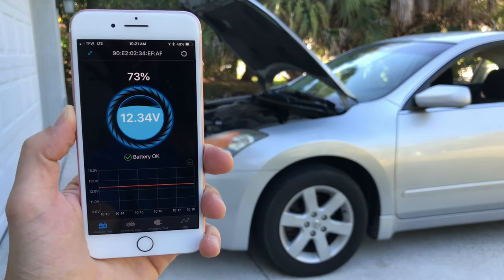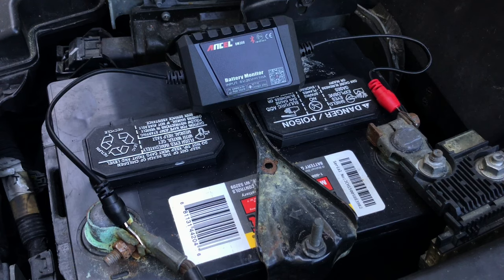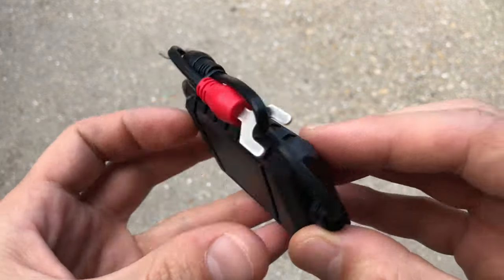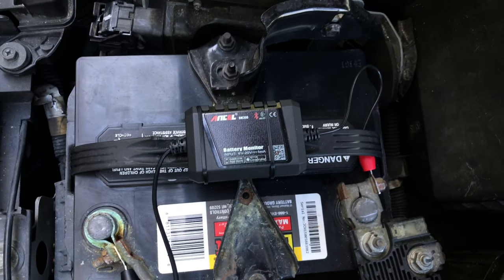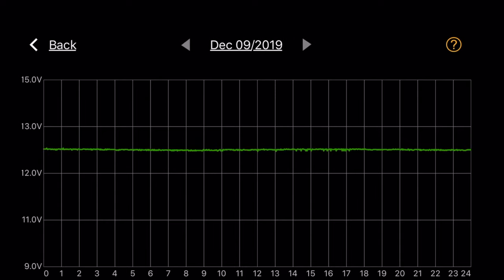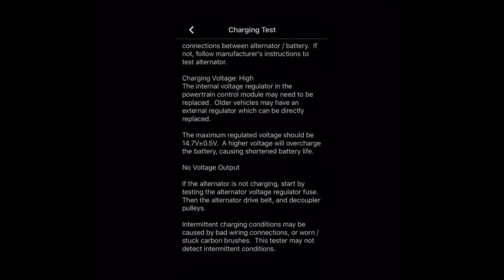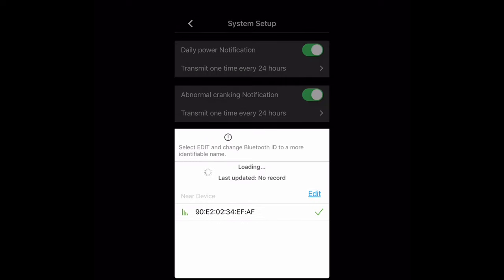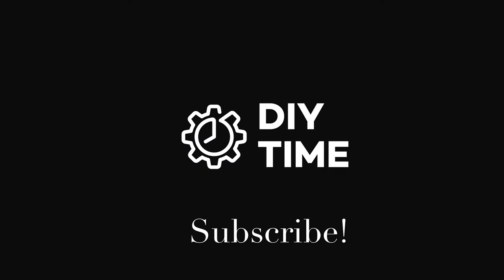Wireless car battery monitor & tester review & giveaway - Ancel BM300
OFFICIAL RULES OF DIY-TIME SWEEPSTAKES (ENDED ON MARCH 19th, 2021!!!)
1. NO PURCHASE IS NECESSARY TO ENTER THE SWEEPSTAKES.
EACH SWEEPSTAKES ENTRY WILL HAVE AN EQUAL CHANCE OF WINNING. MAKING A PURCHASE OF A PRODUCT OR SERVICE WILL NOT IMPROVE AN INDIVIDUAL ENTRY'S CHANCES OF WINNING.
2. Eligibility: This Sweepstake is open only to individuals (a) at least 13 years of age or older at the time of the entry; and (b) whom are legal residents of the fifty states of the U.S. or the District of Columbia (D.C.), who are physically located and residing therein (excluding Florida, New York, Guam, Puerto Rico, and all other U.S. and foreign territories and possessions);
3. Officials and employees of the Sponsor, its affiliates, related advertising and promotional agencies, and their immediate family members and members of the same household of such employees are not eligible to participate in the Sweepstakes, in addition to any other persons or entities directly associated with this Sweepstakes (together with the Sponsor, the “Sweepstakes Entities”).
4. By entering this Sweepstakes, Entrants accept and agree to be bound by these Official Rules and the decisions of the Sponsor.
5. Sweepstakes void where prohibited by law.
6. Prize: The winner of the Sweepstakes will receive one Ancel BM300 car battery monitor tool. The approximate retail value (the “Value”) of the Prize is $39. The Sponsor makes no representation or warranty concerning the appearance, safety or performance of the Prize. The Prize is awarded “as is” with no warranty or guarantee, either express or implied, other than any manufacturer’s warranty, if any, that covers the Prize.
7. Odds of Winning: The odds of winning the Prize depends on the total number of eligible entries received during the Sweepstakes Period.
8. Sweepstakes Period: The Sweepstakes begins at 12:00 am Eastern Standard Time on December 19, 2019, and conclude at 11:59 pm Eastern Standard Time on the date the DIY-time YouTube Channel reaches 100 likes on 100 comments on the following video
9. Sweepstakes Entry Requirements: In order to enter the Sweepstakes, an entrant must leave a non-offensive comment under the following video before the end of the sweepstakes
10. All entries must be received during the Sweepstakes Period to be eligible for the Prize. Only one (1) entry per person. If multiple entries are received by a VINwiki account holder, only the first entry will be considered, and subsequent entries will be disqualified. An entry may be disqualified if the comment is obscene, indecent, offensive, violent, hateful.
11. Prize Drawings: One (1) winner will be chosen at random within ten (10) days after the close of the Sweepstakes Period. The winner will be notified by phone or e-mail.